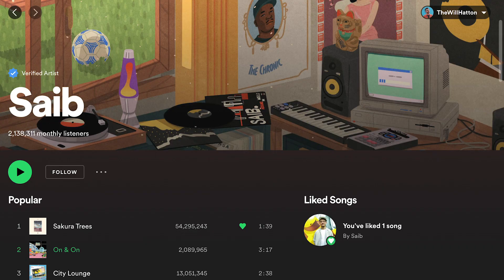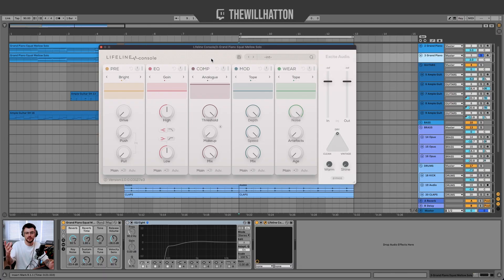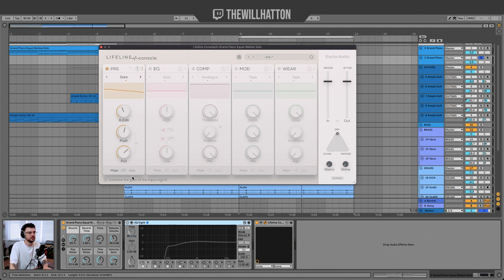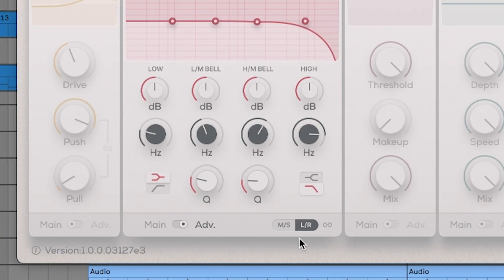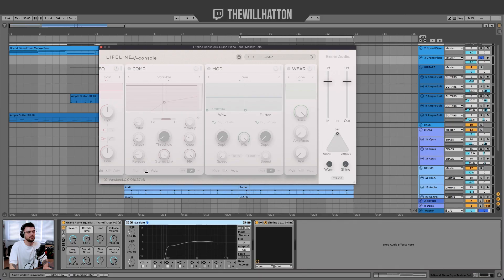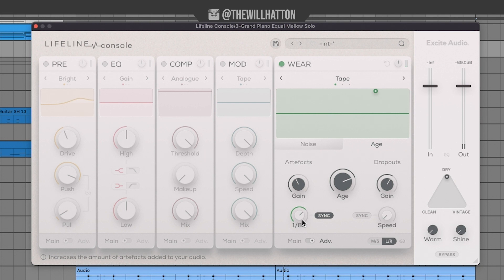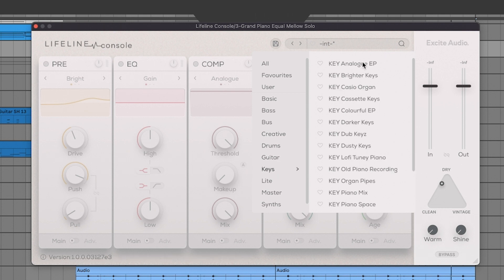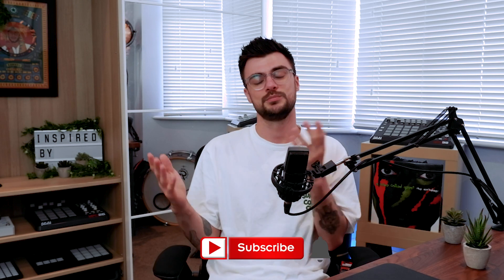The Best FX plugin for Lofi | Lifeline Console by Excite Audio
Timeline:
0:00 - Intro & Preview
1:40 - Lifeline Console
2:41 - PRE
4:32 - EQ
5:30 - COMP
7:00 - MOD
8:12 - WEAR
12:06 - Bonus Stuff / Questions!